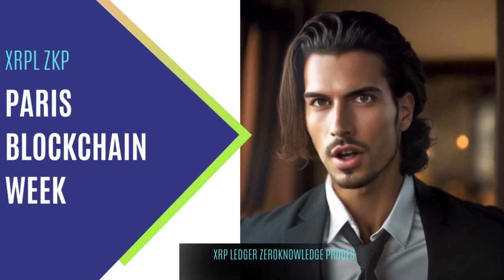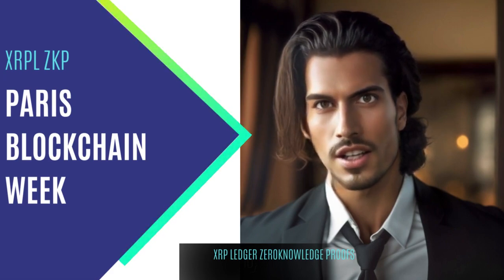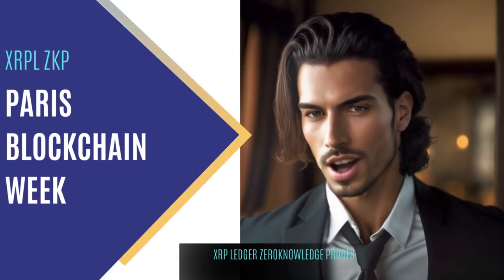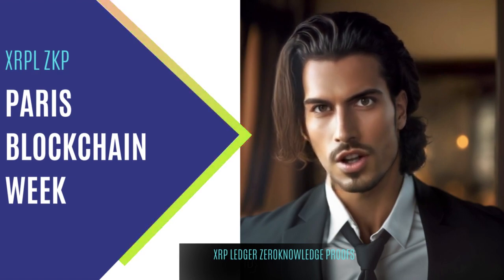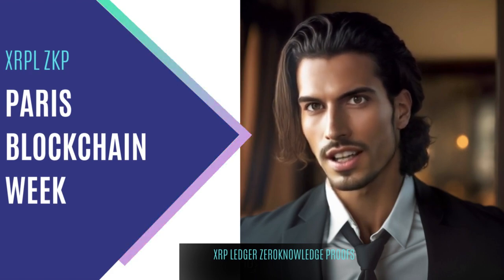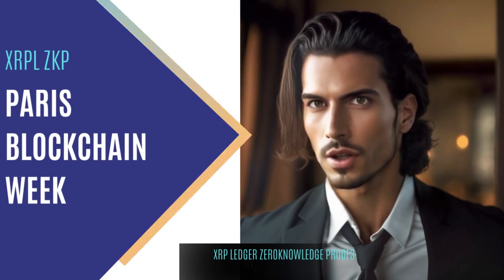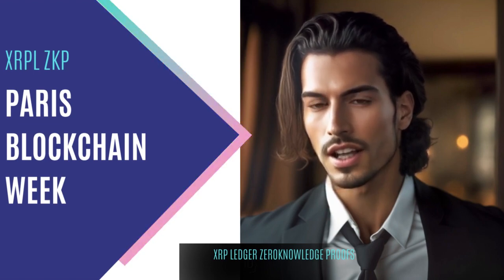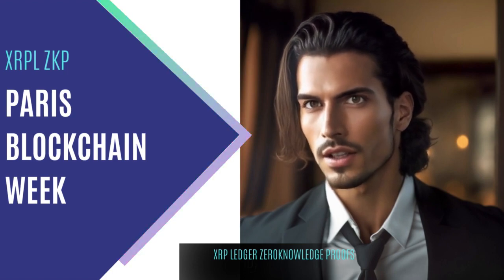XRP ZKP: The Privacy Revolution: Unlocking Zero-Knowledge Functions for XRP Ledger Ecosystem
The XRPL Solvency Proof, which won the XRPL Hackathon at Paris Blockchain Week, is a new mechanism that enhances privacy solutions for XRP Ledger ecosystem users by unlocking zero-knowledge functions for the blockchain. This mechanism enables users to prove solvency without revealing their wallet details, like addresses and transactional history, and can be integrated into various use cases such as insurance, charity, renting, loans, and real estate trading. The creators of the XRPL Solvency Proof highlighted the growing interest in privacy-centric solutions, especially as blockchains gain massive adoption in the real-world economy. The XRPL Cashback services also scored a "notable mention" award for allowing crypto-friendly merchants to offer tokenized cashback in the form of non-fungible tokens (NFTs) on XRPL. The XRPL Solvency Proof's MVP is available for XRPL testnet and mainnet users, and its transactions module with enhanced zk-functionality is currently under development.

Main topic or theme
The article discusses the XRPL Solvency Proof, a new privacy mechanism for the XRP Ledger ecosystem that unlocks zero-knowledge functions for the blockchain.

Key ideas or arguments presented
The XRPL Solvency Proof enhances privacy solutions for XRP Ledger ecosystem users by unlocking zero-knowledge functions for the blockchain.
This mechanism enables users to prove solvency without revealing their wallet details.
A flexible and feature-rich solvency proof mechanism can be integrated into various use cases, such as insurance, charity, renting, loans, and real estate trading.
The creators of the XRPL Solvency Proof highlighted the growing interest in privacy-centric solutions.
The XRPL Cashback services scored a "notable mention" award for allowing crypto-friendly merchants to offer tokenized cashback in the form of NFTs on XRPL.
Chapter titles or main sections of the book with a paragraph on each
N/A - This is a news article and does not contain chapters or sections.

Key takeaways or conclusions
The XRPL Solvency Proof is an important mechanism that enhances privacy solutions for XRP Ledger ecosystem users. The mechanism allows users to prove solvency without revealing their wallet details, and it can be integrated into various use cases. With the growing interest in privacy-centric solutions and the increasing adoption of blockchains in the real-world economy, the XRPL Solvency Proof is a significant development for the XRP Ledger ecosystem.

Target audience or intended readership
The target audience of this news article is anyone interested in blockchain technology, cryptocurrency, and privacy solutions.